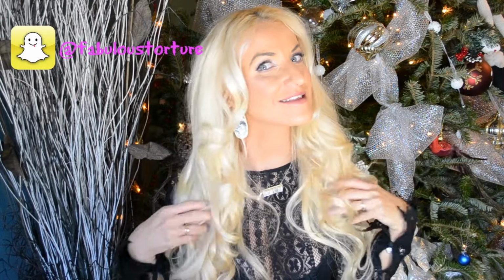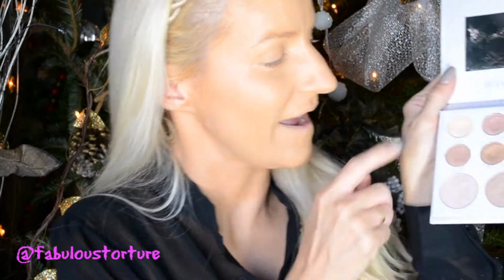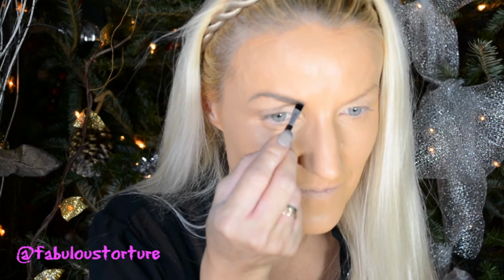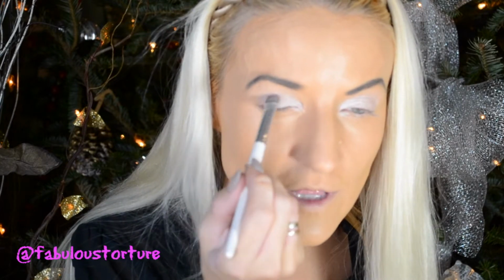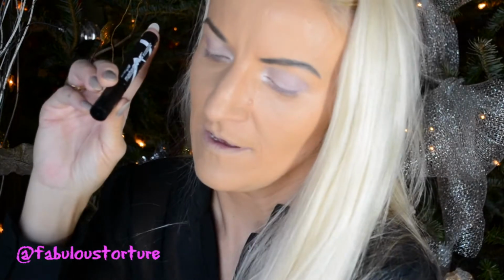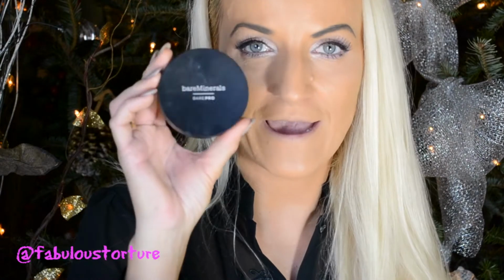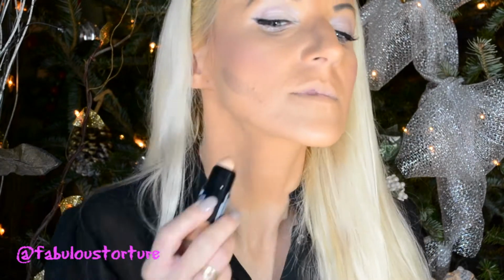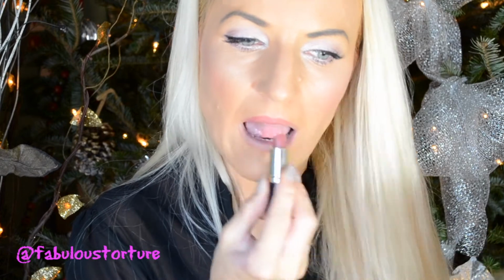Easy, Full Coverage Holiday Glam Makeup Tutorial | NEW YEAR'S EVE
INTAGRAM: fabuloustorture
PINTREST: fabtorture

Happy holidays! Here is an easy holiday glam makeup tutorial. It's very easy to do and it's full coverage perfect for a New Year Eve parties.
I hope everyone enjoys holidays with your family and friends! Love you! XOXO